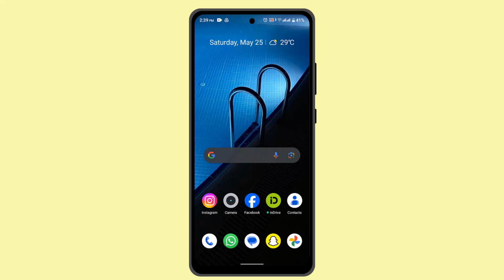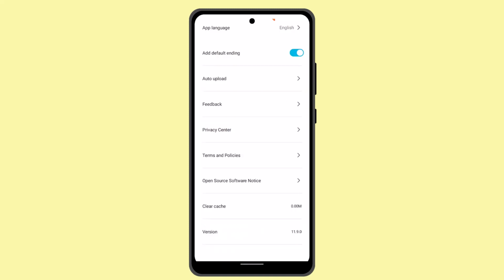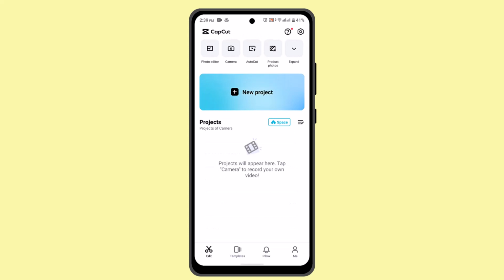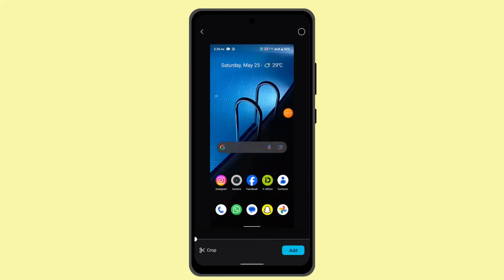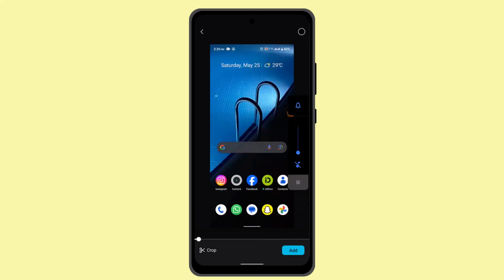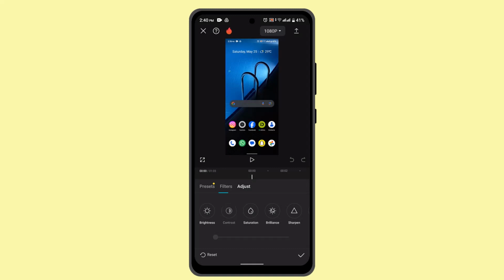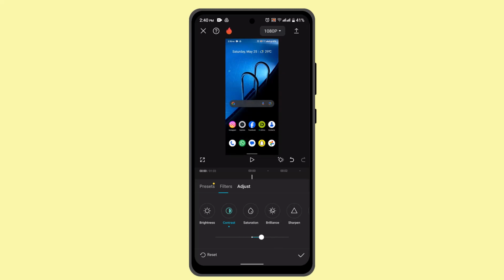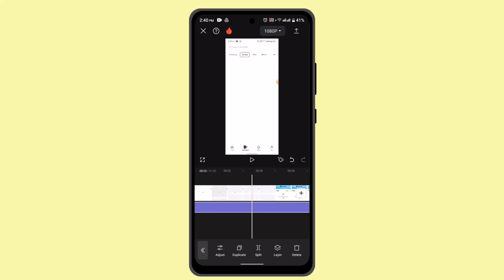How To Add Adjustment Layer In Capcut On Mobile - Full Guide !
This Video Is based on How you can Add Adjustment Layer In Capcut On Mobile.

Chapters / Timestamps
0:00 Introd
0:17 Add Adjustment Layer In Capcut On Mobile
1:04 Outro